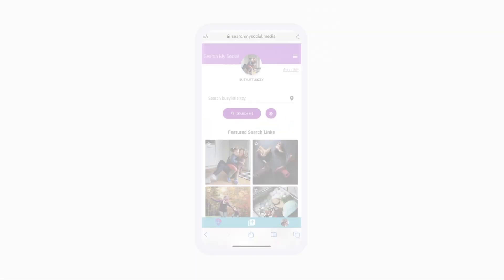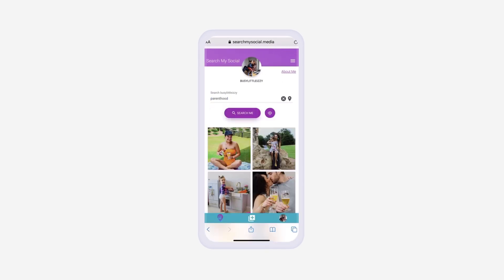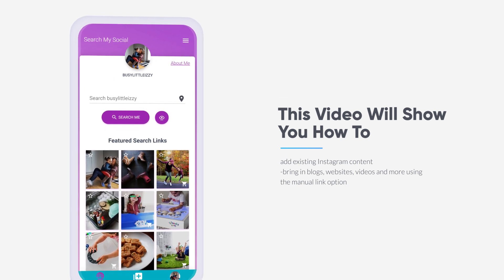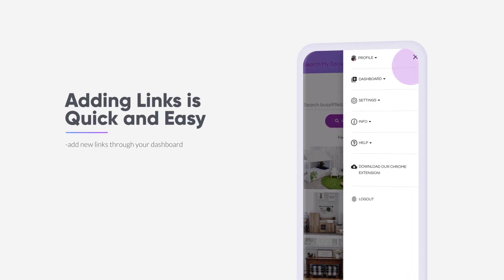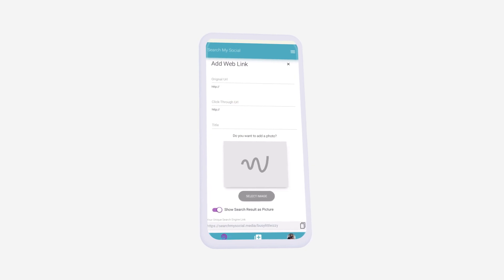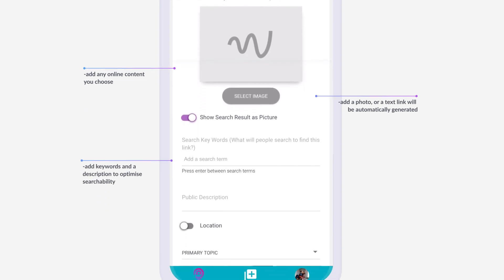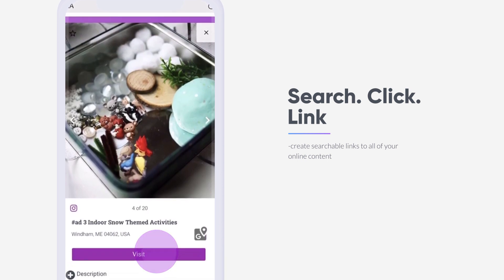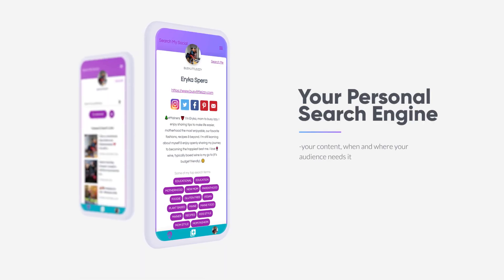Adding Manual Links to Your Search My Social Personal Search Engine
With Search My Social, you can add links to any online content  you choose - shopping links, blogs, website, recipes, travel advice, and so much more! These links are clickable, and direct your audience to wherever you want them to go. There are several ways to add content to your search engine. This video will show you how easy it is to use our manual links option to make both existing and future content searchable. The future of digital marketing starts right here.